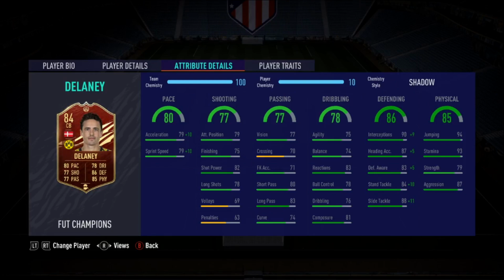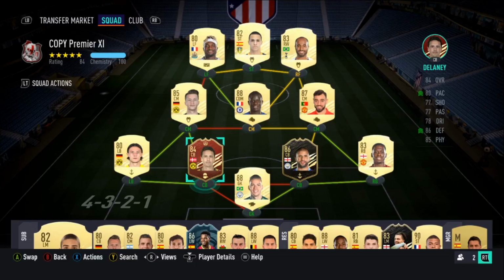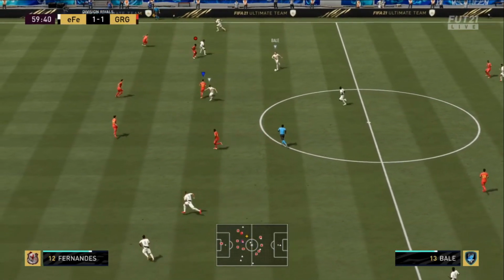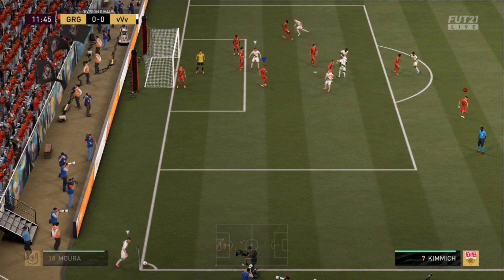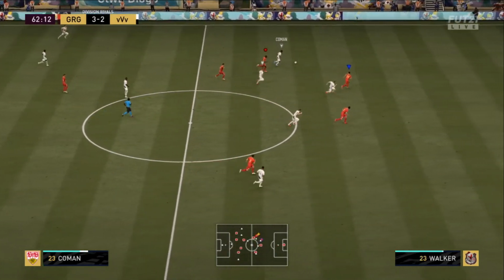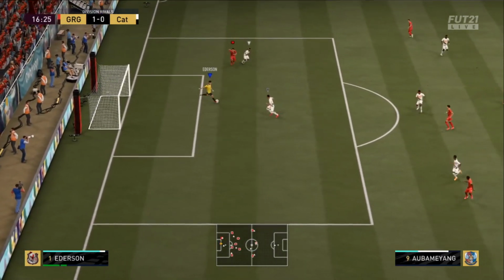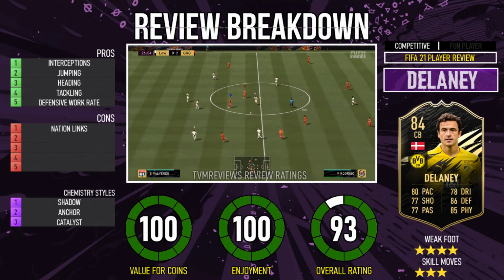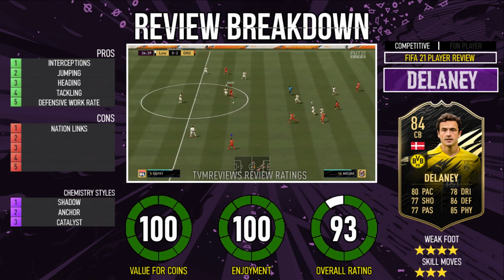FIFA 21 | TOTW DELANEY (84) PLAYER REVIEW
WHAT TYPE OF VIDEOS DO I MAKE?